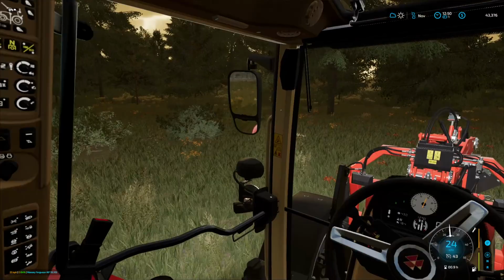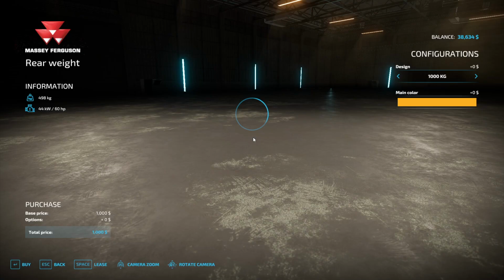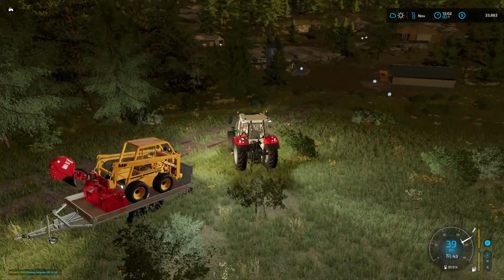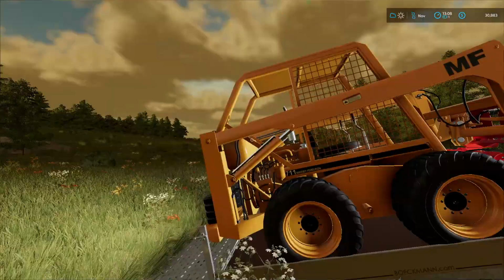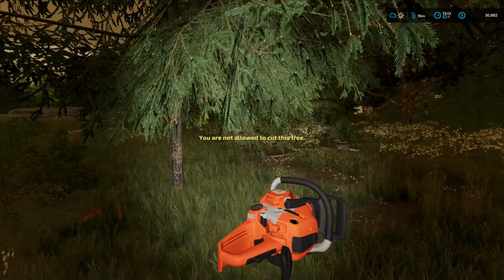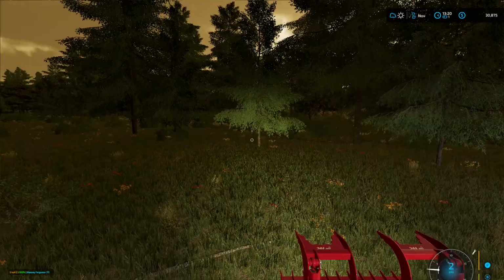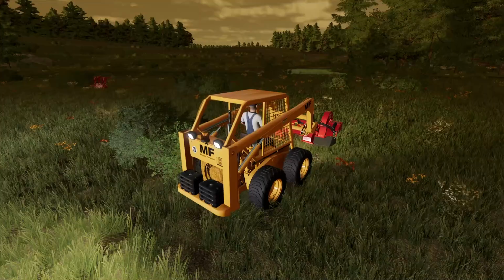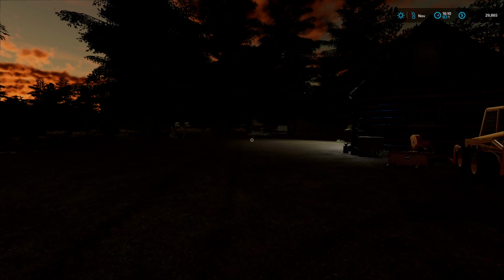FS22 - Let's Play - EP4 - Korpi, Finland - Let there be LIGHT!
We wanted a skid steer, we got a skid steer.  The addition of this great tool allowed us to clear a path through the forest.  In acceptance of the very short winter hours, we add lighting to our yard.

Game Settings

Roleplay: Mild
Realism: Medium
Ecomomic Difficulty: Easy

Seasonal Growth: Off
Days per month: 1

Crop Destruction: Off
Periodic Plowing Required: On
Fieldstone: Off
Lime Required: Off
Weeds: On

Courseplay: No

Special Rules: No lumberjack mod!  I'm scared!